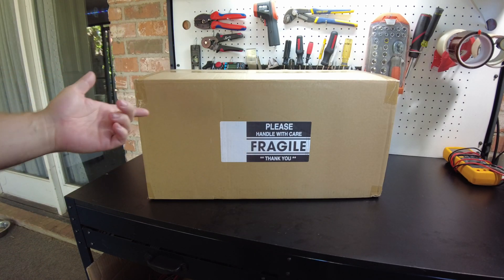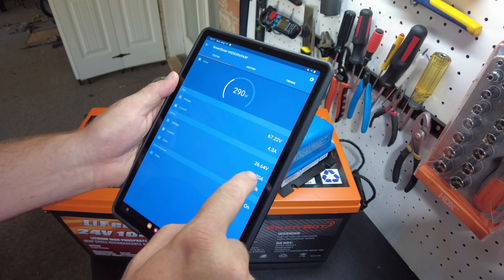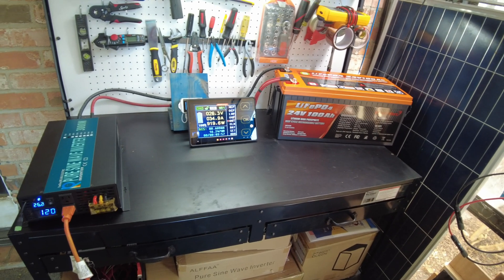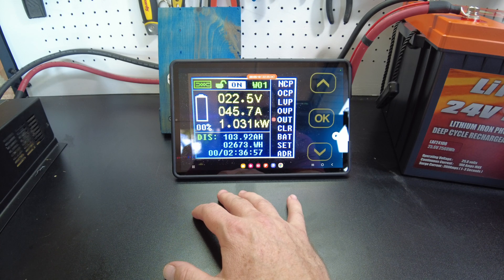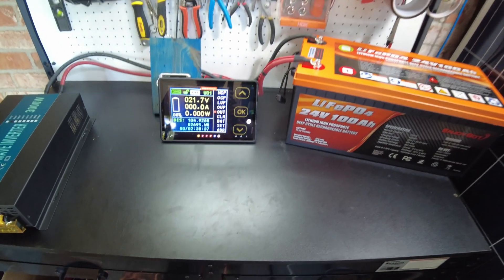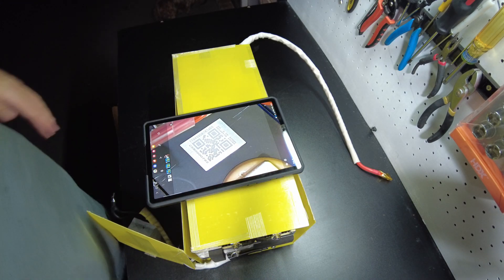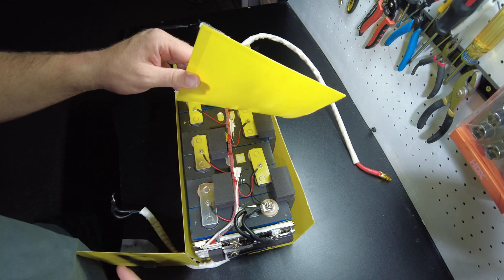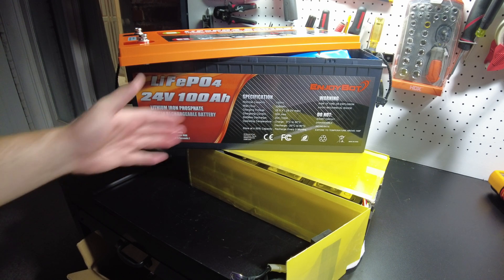Enjoybot 24v 100Ah LiFePO4 Lithium Battery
In this video we review the Enjoybot 24v 100Ah LiFePO4 Lithium Battery

Enjoybot LiFePO4 24V 100Ah Lithium Battery